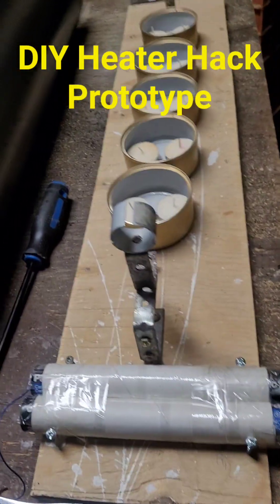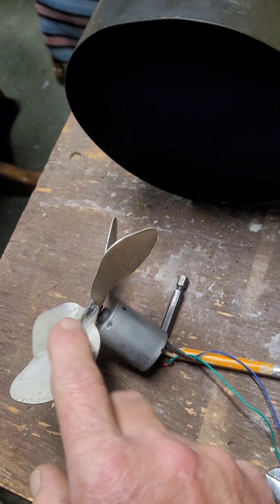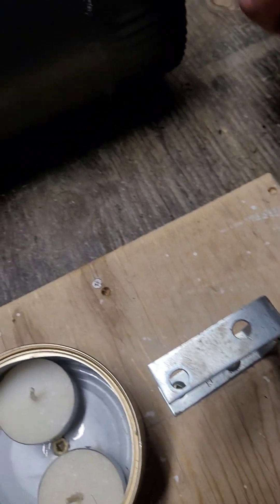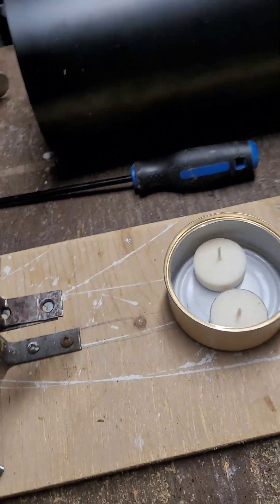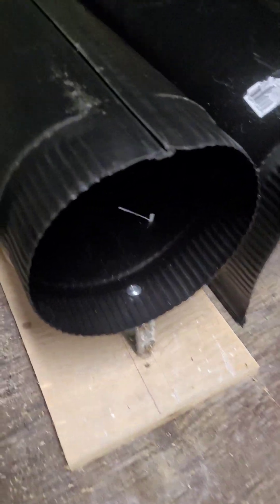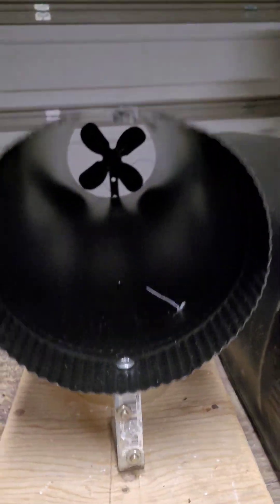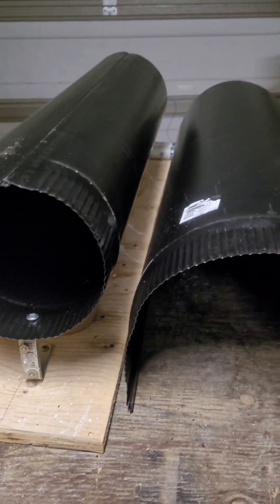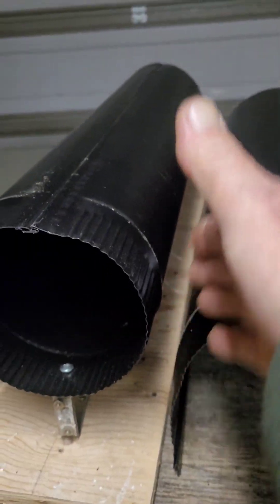DIY Heater Hack Prototype